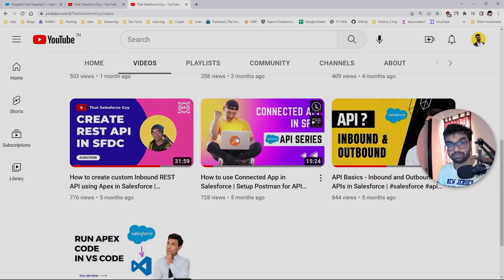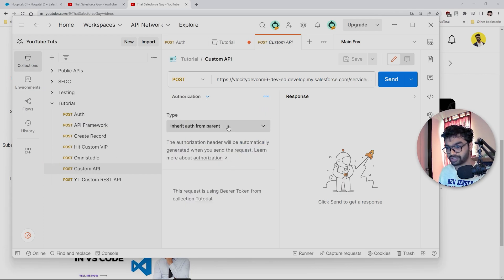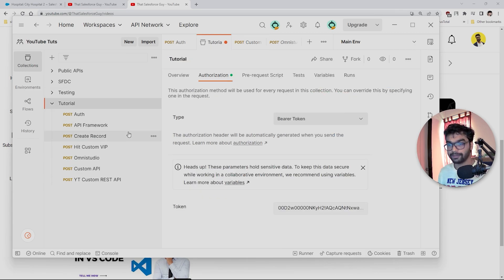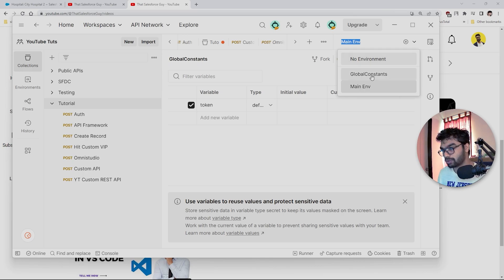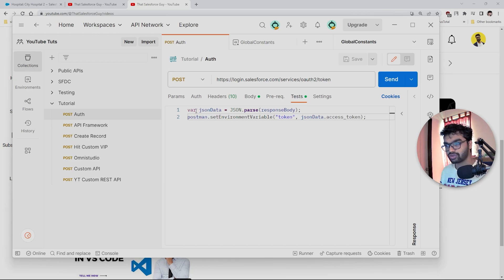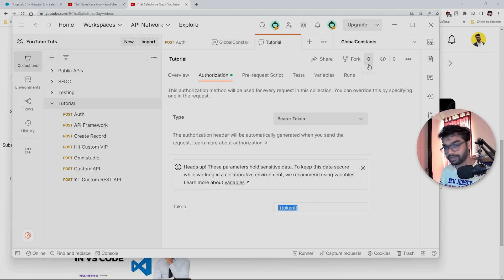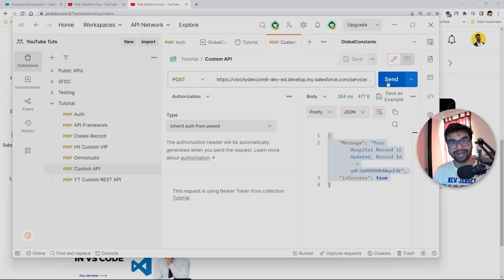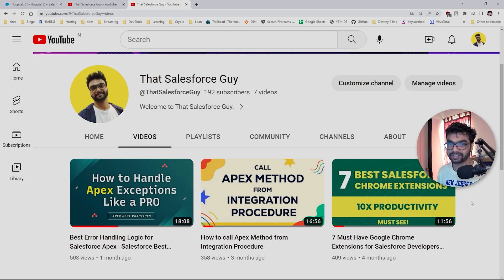Automate Salesforce Authentication (Access Token) in Postman | Salesforce API with Postman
In this tutorial, we dive into automating the Salesforce authentication process in Postman. Say goodbye to manually capturing access tokens and streamline your API requests. With this step-by-step guide, you'll learn how to automate the authentication process, retrieve the access token from Salesforce, and seamlessly integrate it with Postman.
Save time and boost your productivity by leveraging the power of automation. Watch now and level up your Salesforce API testing and development!

Code -
var jsonData = JSON.parse(responseBody);
postman.setEnvironmentVariable("token", jsonData.access_token);

Note - You can change "token" to any variable name that you have given in your environment.